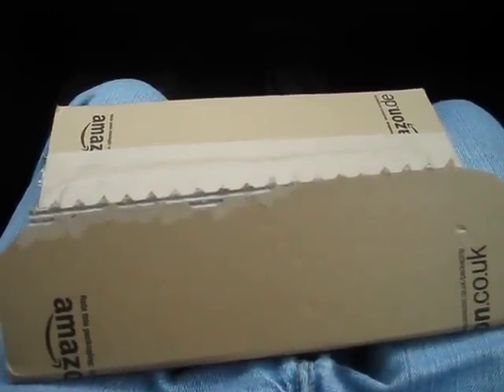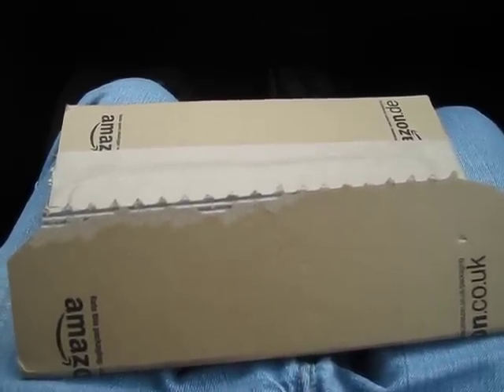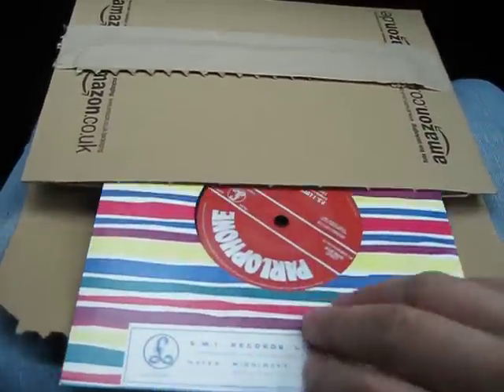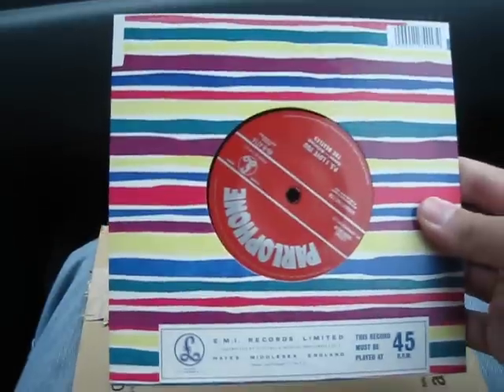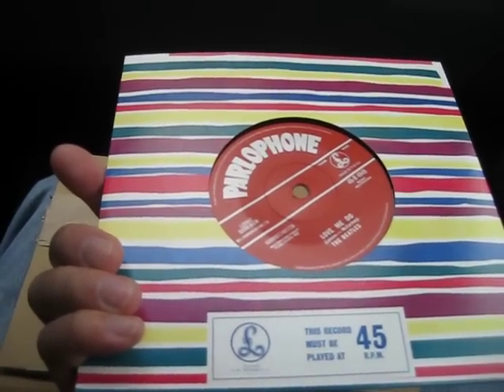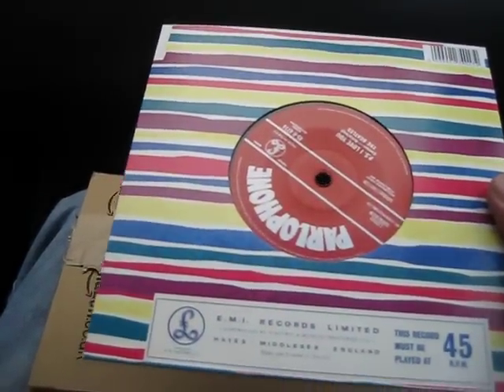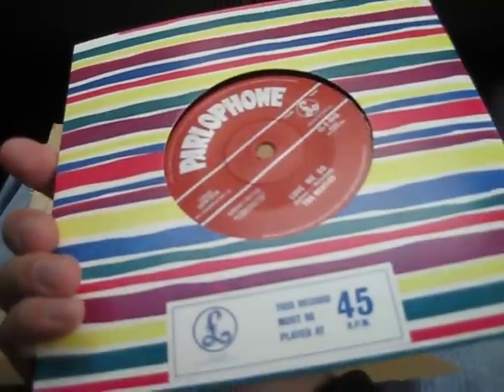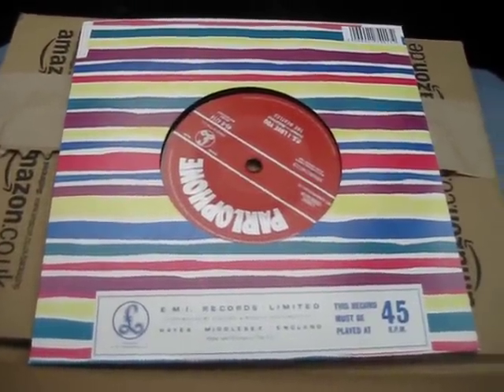Package Unboxing: The Beatles Love Me Do 50th Anniversary Limited Edition "Correct" Pressing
Even though I'm trying to save money to get the original UK first pressing of this single, I had to get this reissue. This is the 'corrected' pressing and not the incorrect one. I have plans to keep this record in MINT condition. Enjoy!